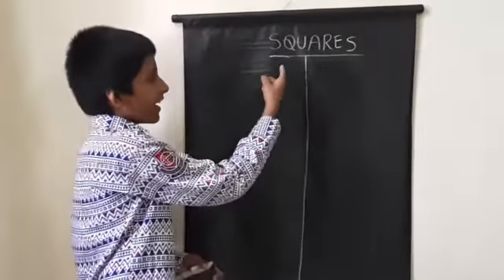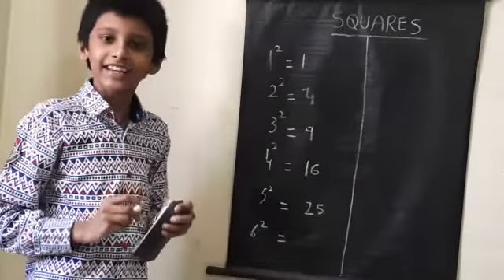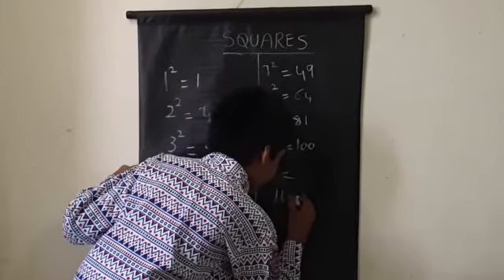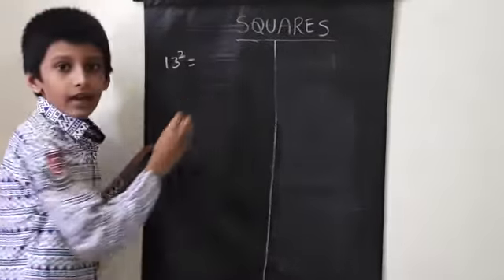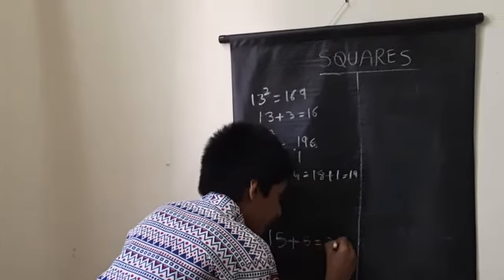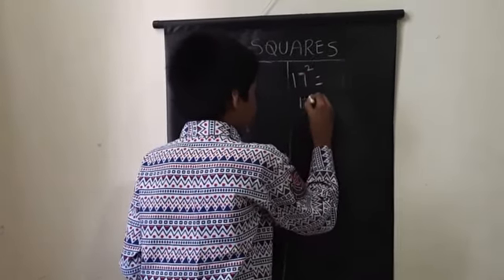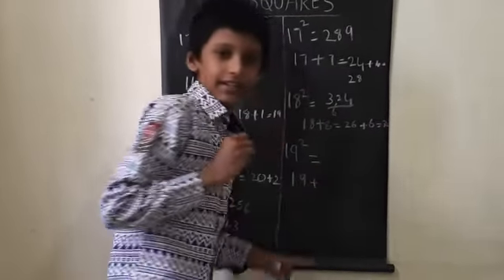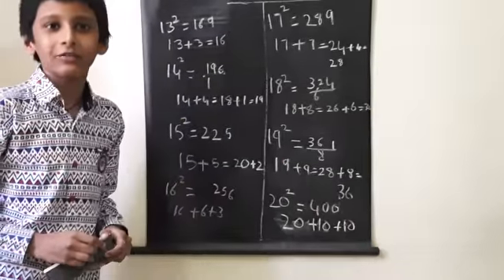Squares | Easy way to learn Squares